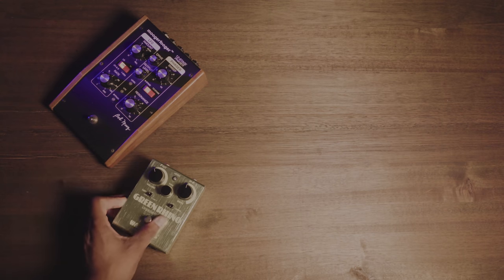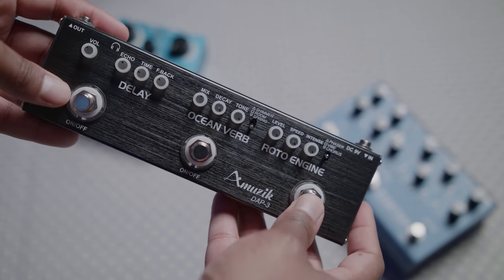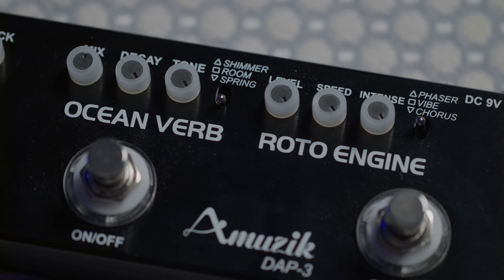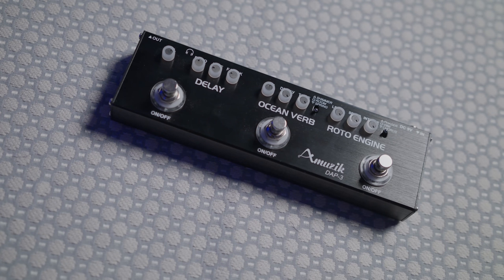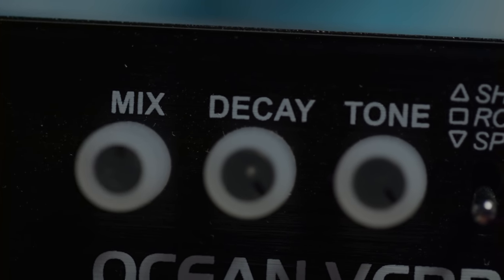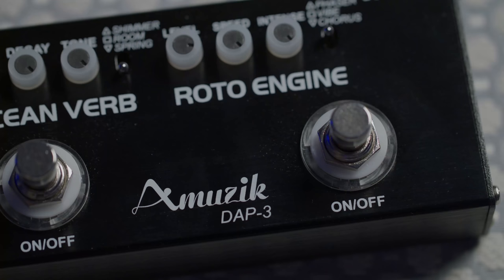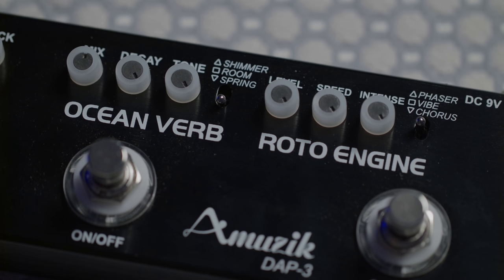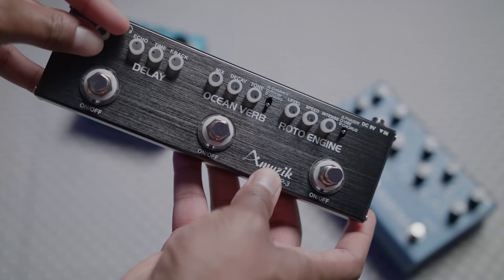CHEAP SYNTH FX?! - I like wasting money lol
*Subjective opinions within, those who do not understand subjective opinion may be excused lol*

This is what happens when you shop on Amazon as much as I do.  You guy suckered into buying stuff you don't need.  At least this time I made a video lol.

So what do you get when you buy a cheap multi-fx pedal and combine it with a synth?  Let's find out.

TLDR: Just use a plugin lol

The NoirEtBlancVie show is all about high quality production, if you’re curious about the studio setup and taking your productions to a totally unnecessary level check out the gear below!

CAMERAS:
Main Camera
Second Camera

LIGHTING:
Main light
Second light
Spot Lights
Colored lights